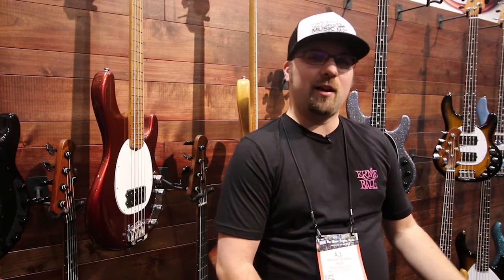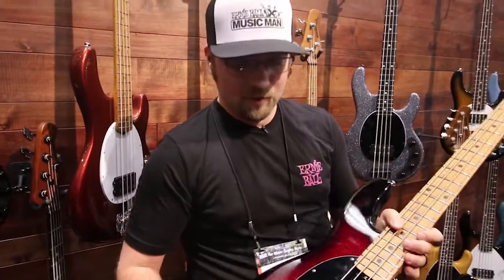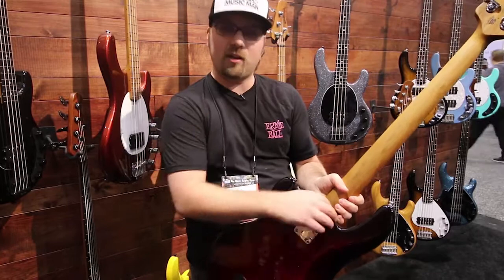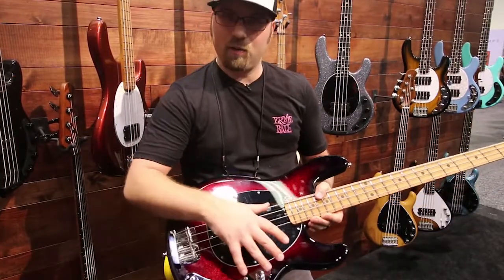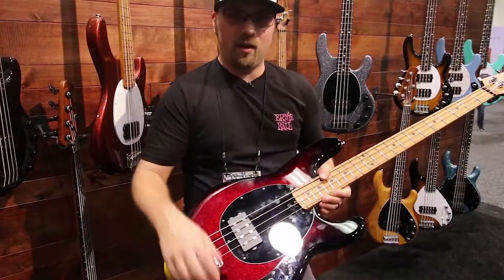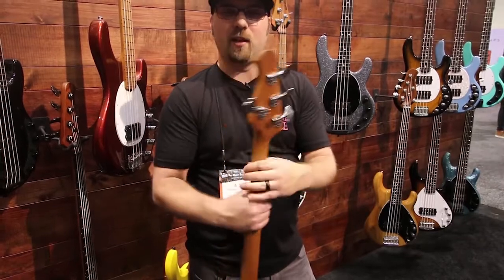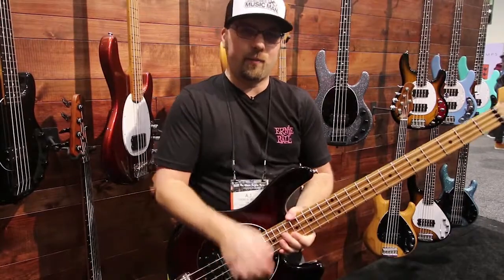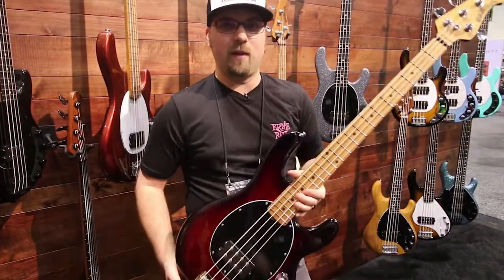NAMM 2018: ERNIE BALL MUSIC MAN 2018 STINGRAY BASS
AJ Braman from Ernie Ball Music Man shows us the 2018 version of the Stingray bass. Ernie Ball Music Man distributed in Australia